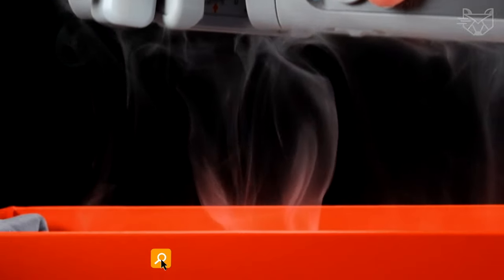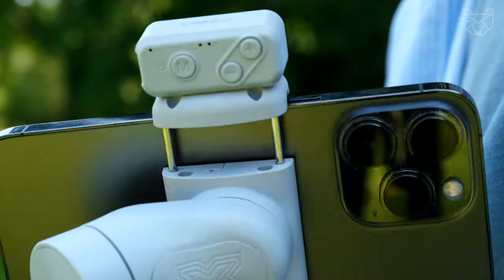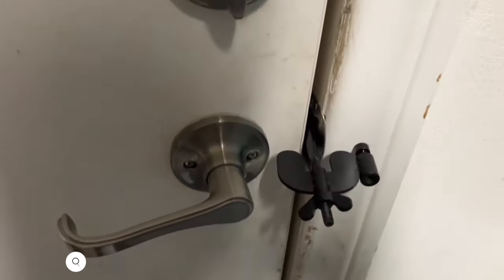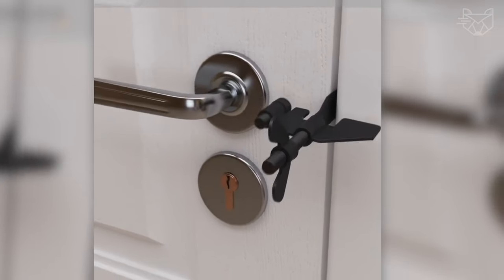10 Coolest Gadgets You Can Actually Buy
Explore the realm of innovation with 10 of the coolest gadgets you can actually buy. Uncover a selection of Amazon gadgets and accessories that redefine practicality and style. Upgrade your lifestyle with these must-have items!

00:13 FLIR ONE Pro
1:10 CHOVERY Window Cleaner Robot
1:50 Lockin Lock Box L1
2:30 hohem iSteady V2
3:00 Chipolo ONE
3:47 LEXIVON Butane Soldering
4:29 Flex Tape
5:05 Miracle-Gro
5:47 Portable Door Lock
6:23 Clear Museum Gel
7:05 Booster Bath Elevated Pet

This Video researched by: Andrew C Tiedemann
Address: 2861 Wescam Court, Reno, Nevada(NV), 89511
Mother's maiden name: Becker